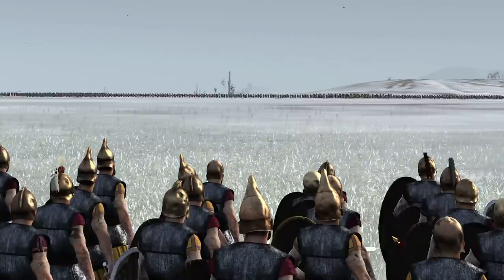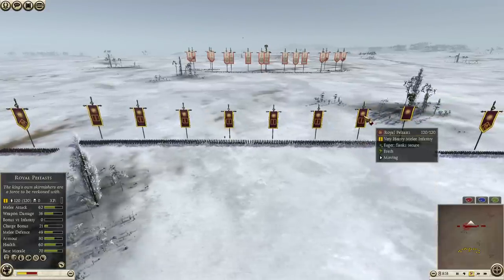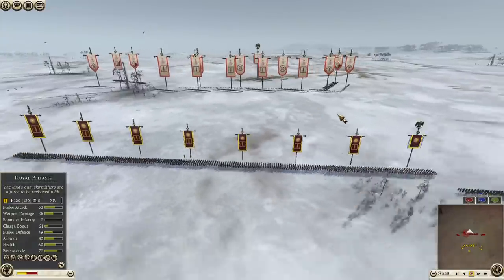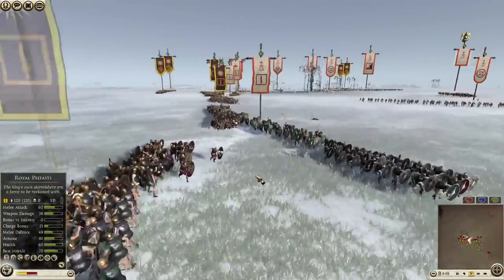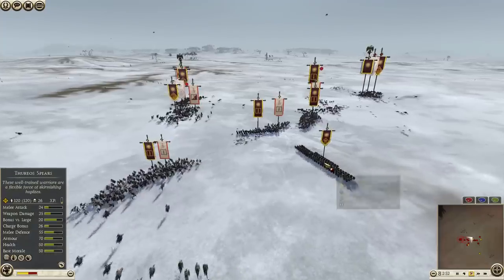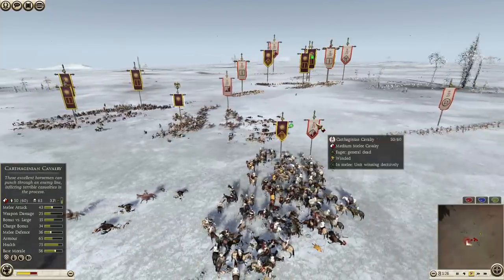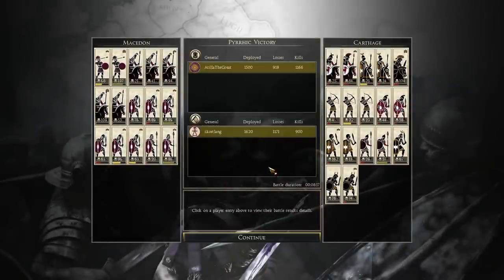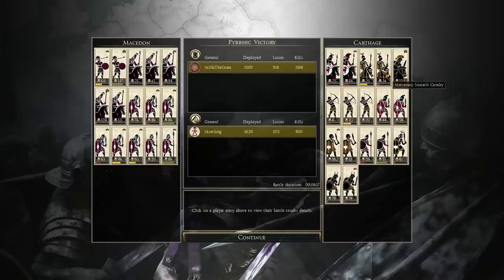Rome 2 Total War: Online battle Macedon vs Carthage #463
Was hired as a mercenary to help out the Macedonians in the fight against the Carthaginians!

Funds: Large

GAME TYPE: Quick Battle